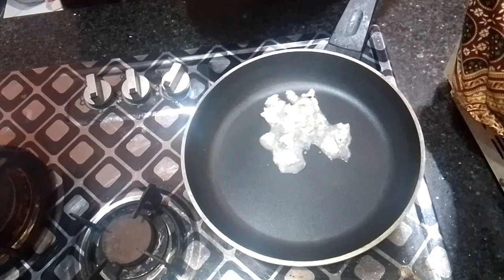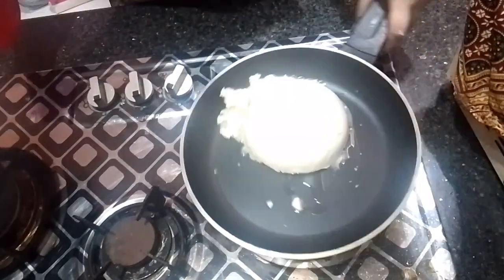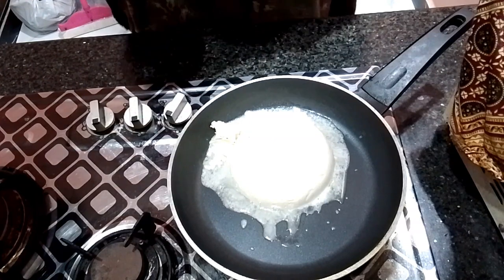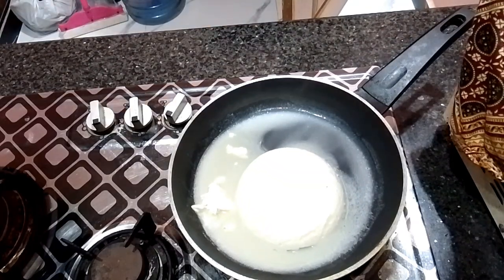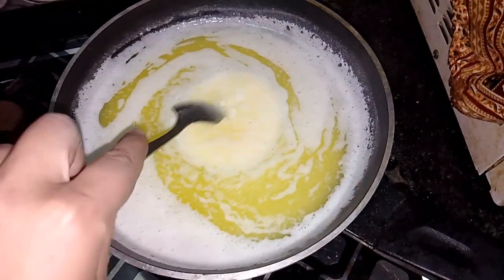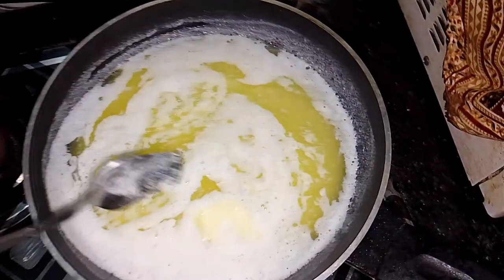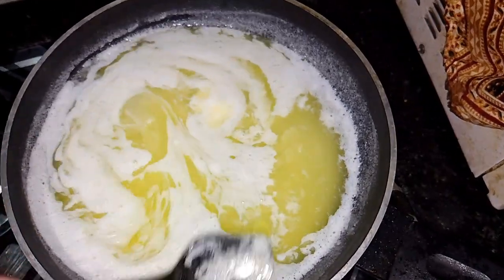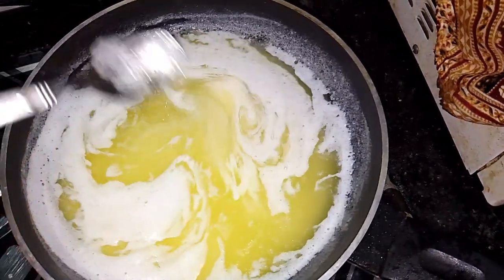Desi Ghee Recipe | گھی بنانےکا طریقہ | @IjazAnsariFoodSecrets How To Make Desi Ghee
Desi Ghee Recipe  | ایک ایک لیٹردودھ سےدیسی گھی بنانےکا طریقہ  | ‎@IjazAnsariFoodSecrets    How To Make Desi Ghee

aj me ap k lye lae hun desi ghee Recipe from milk. how to make desi ghee. asli ghee recipe. how to make asli ghee at home. homemade desi ghee Recipe. desi ghee from butter. village style cooking. village recipes. ijaz Ansari food secrets . ijaz Ansari recipes | Tasty & Delicious Snack Recipe | Easy Snack

desi ghee Recipe
 asli ghee recipe
 ghee
recipe desi
desi ghee from butter
desi ghee from milk
 ijaz Ansari food secrets
 recipe
ghee